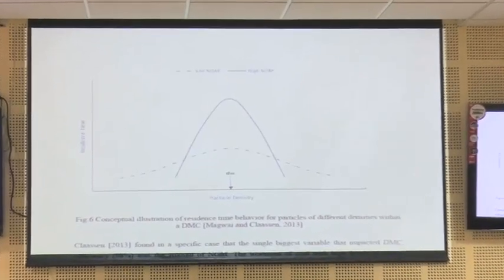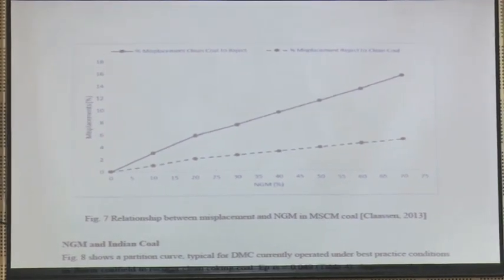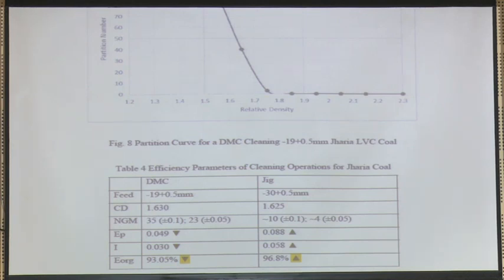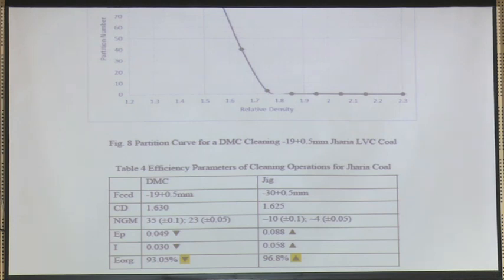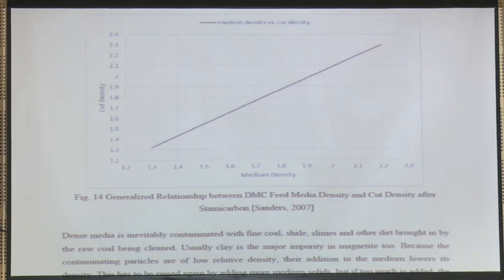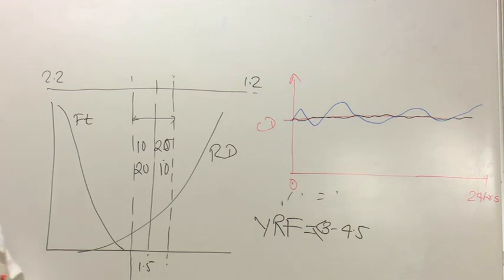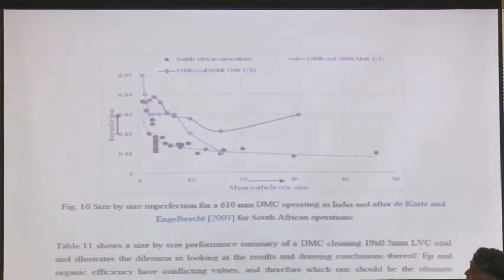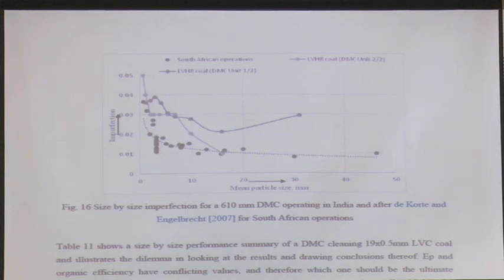32. Washability and DMC (Contd.)